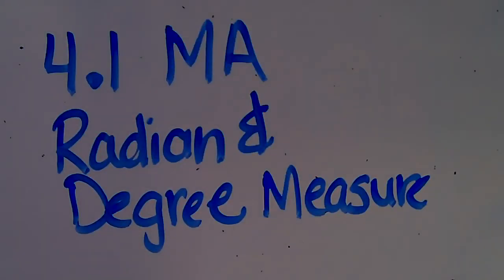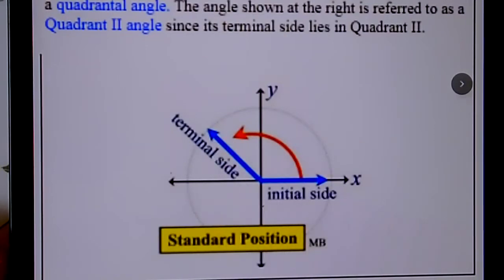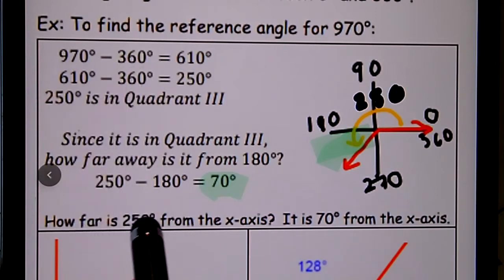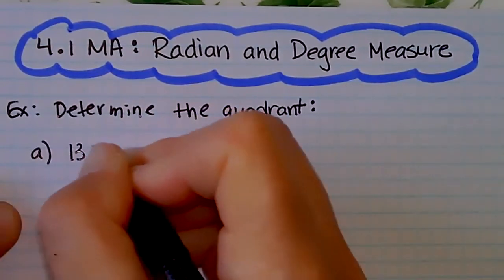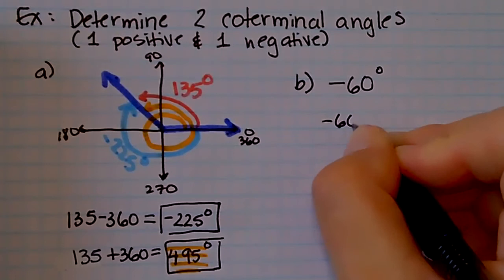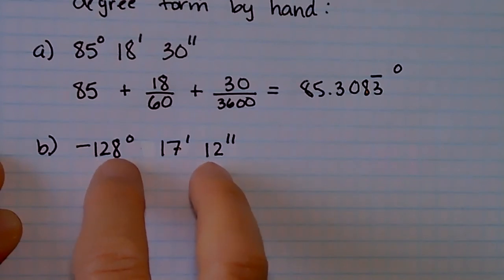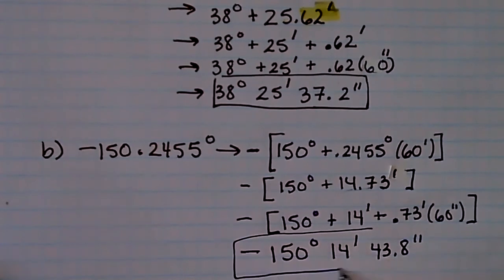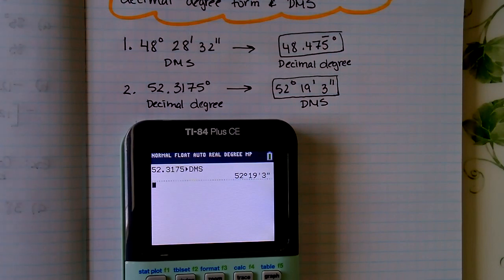4 1 MA Degrees